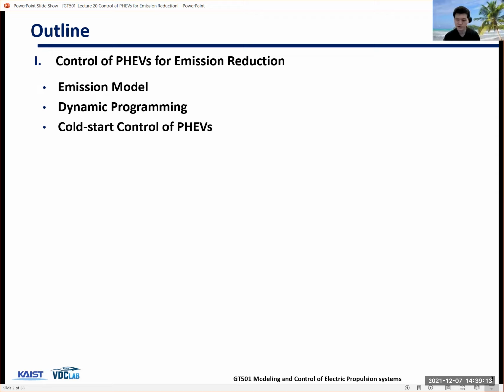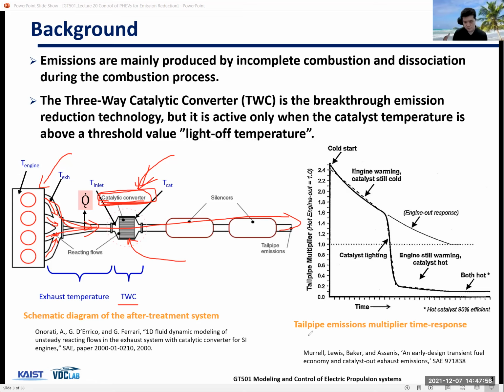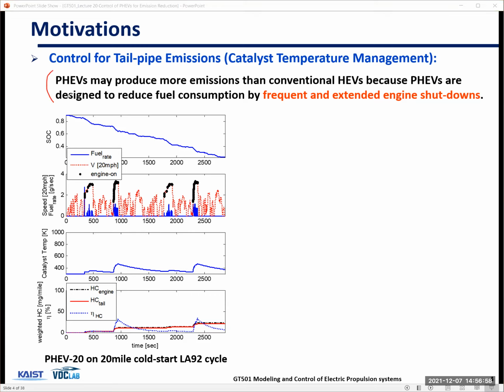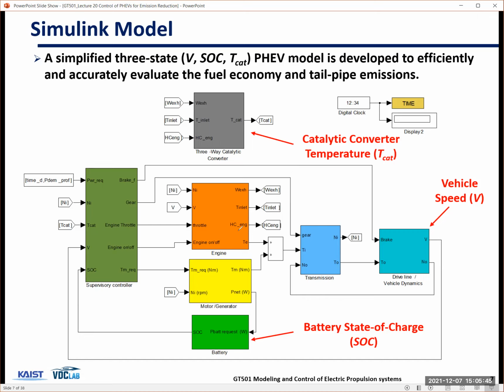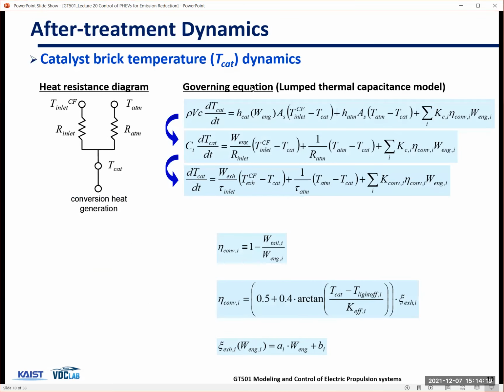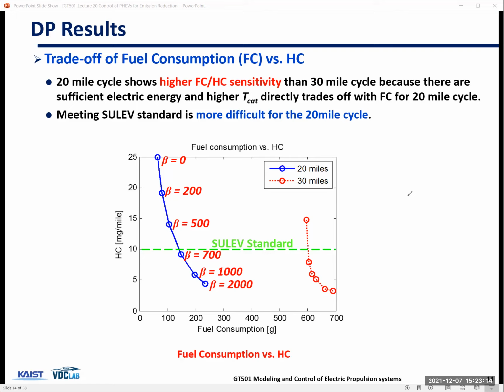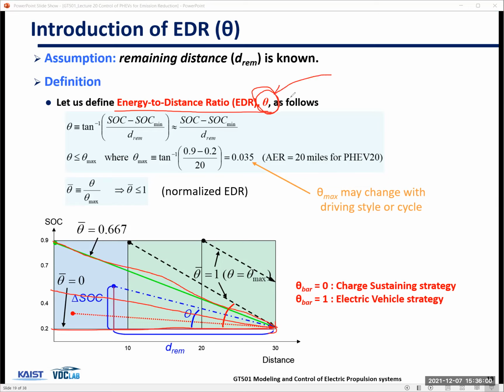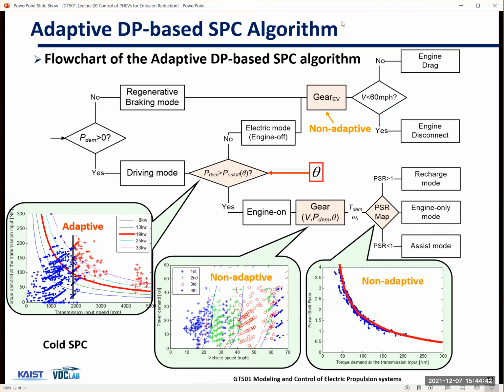Modeling and Control of Electric Propulsion Systems: Lecture 20